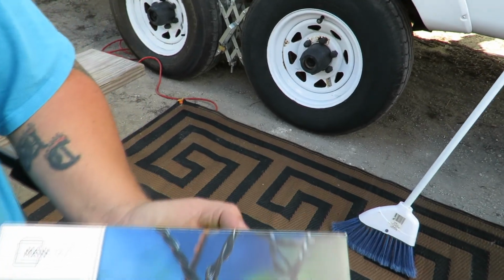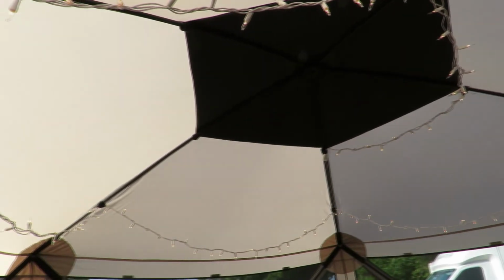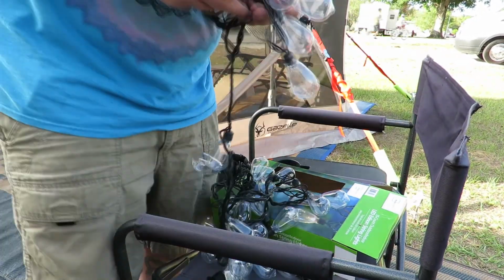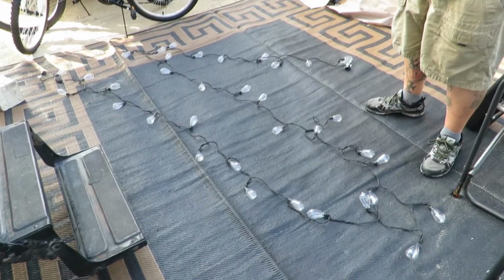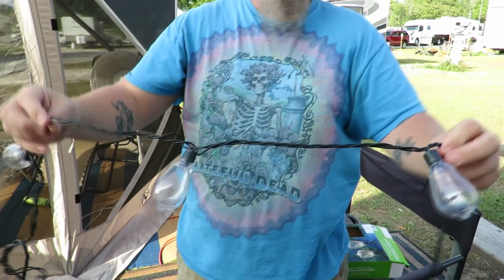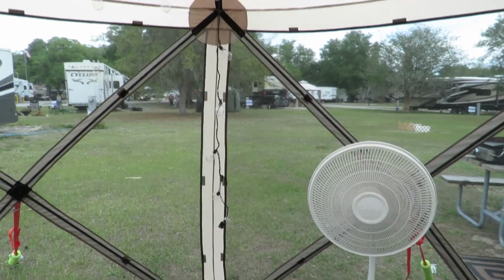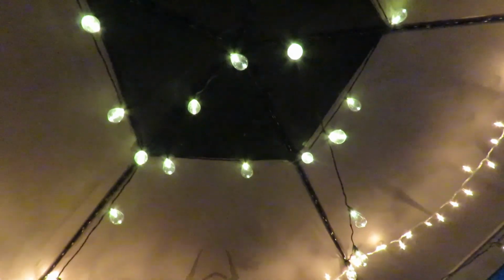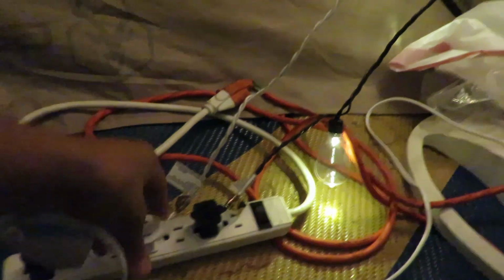LED Edison String Lights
We hung them up in the middle of April 2020.